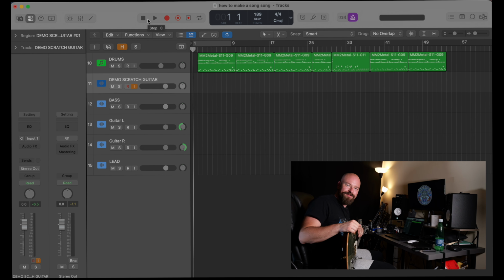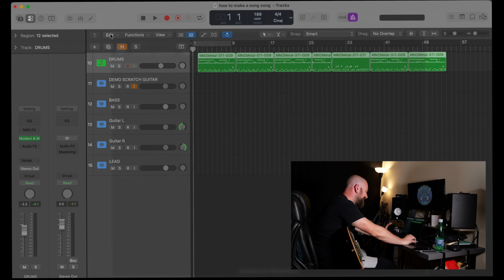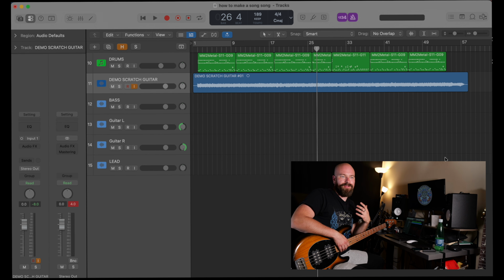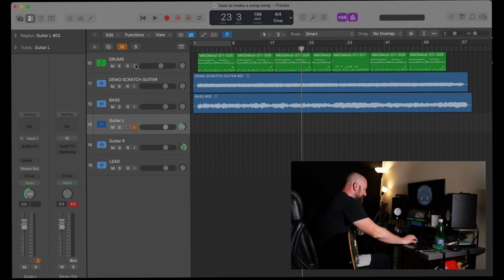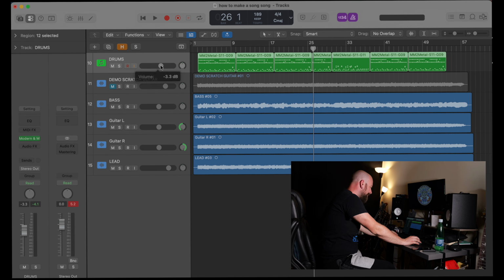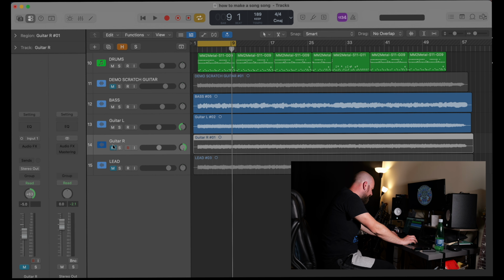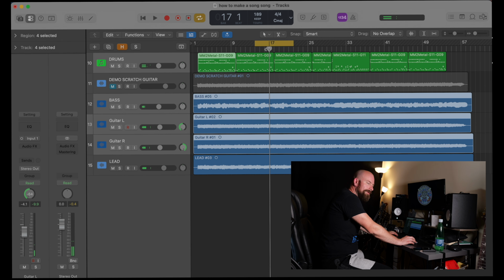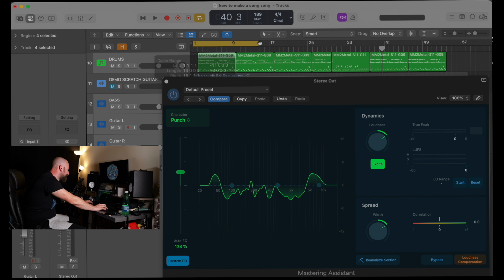I Stopped Using Guitar Amps… and My Demos Got Better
In this video I show how I record guitar demos without using traditional amps — and how this modern guitar recording setup completely changed my sound and workflow.

This is a full amp-less guitar recording workflow using a digital studio setup built around Neural DSP Quad Cortex, GGD Modern & Massive, and Logic Pro.

Everything is recorded through a Focusrite Scarlett interface and processed inside Logic Pro, giving me mix-ready tones straight from the session.

Gear used:
Neural DSP Quad Cortex (guitar tones / amp simulation)
GGD Modern & Massive (drums)
Focusrite Scarlett interface (audio interface)
PRS guitars (electric guitars)
Music Man StingRay bass (bass tracking)
Logic Pro (recording, editing, mixing, processing)

This approach lets me record modern guitar tones at home without mic’d amps, noise issues, or setup time — just plug in and create.